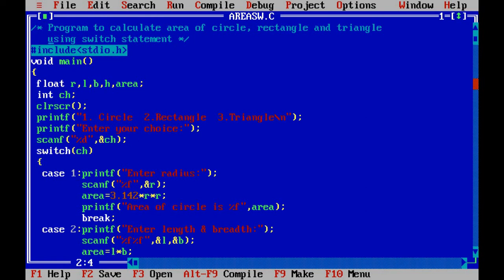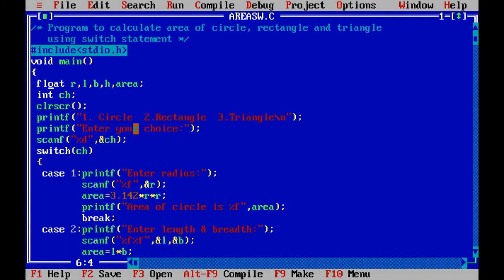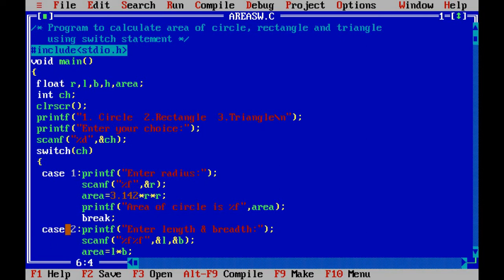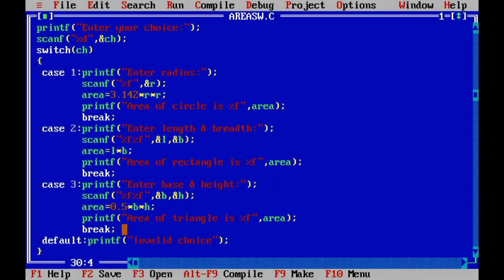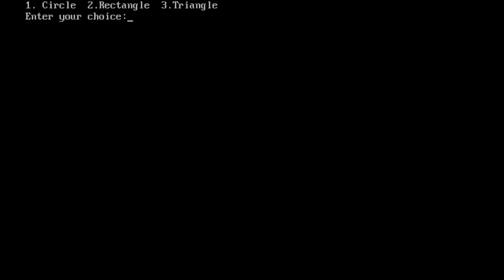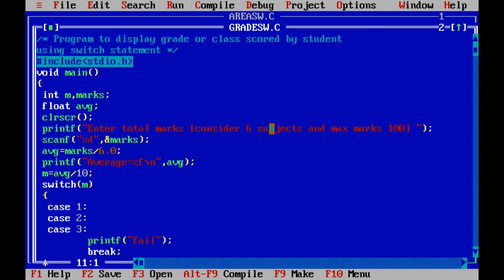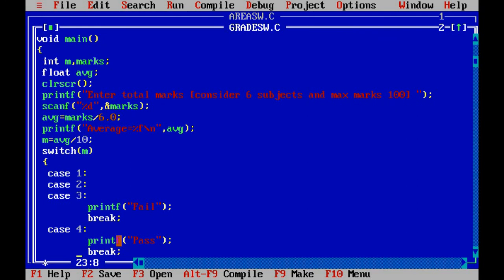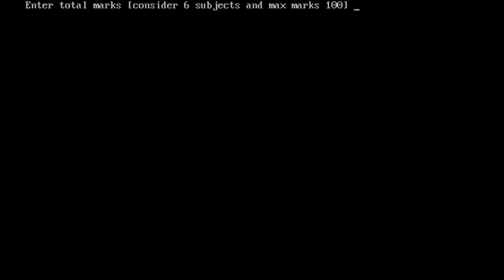Bcom4 Module2 class28 Switch statement programs